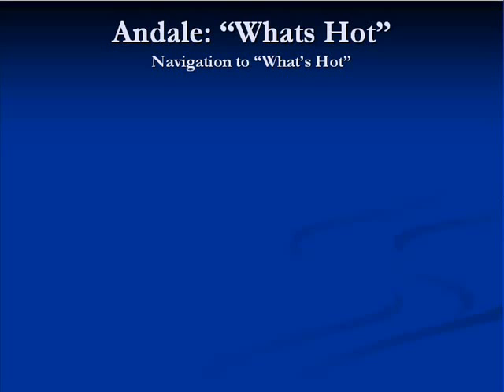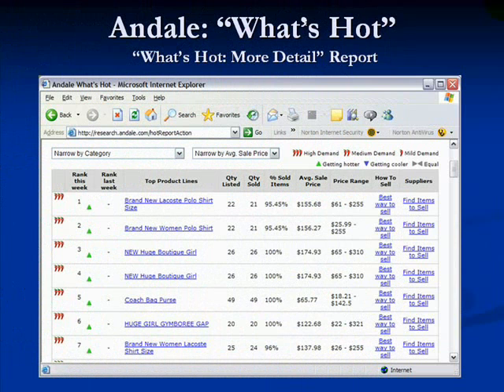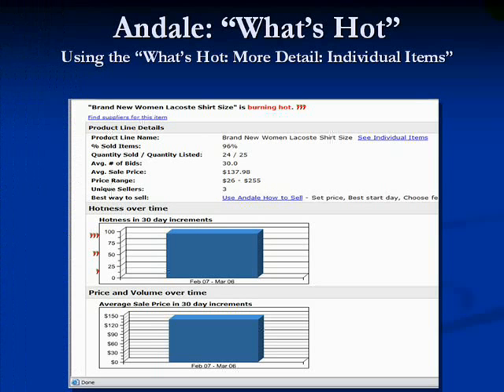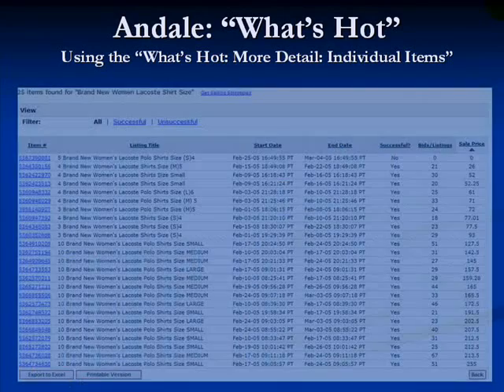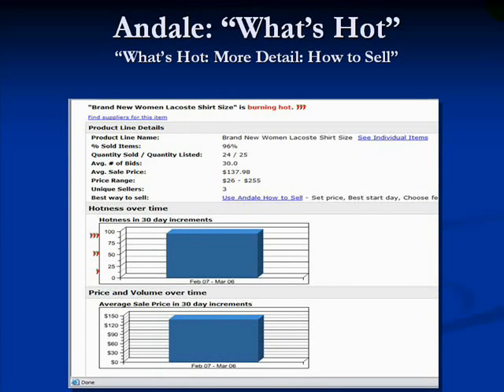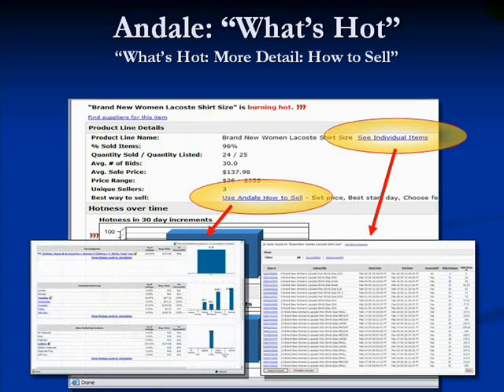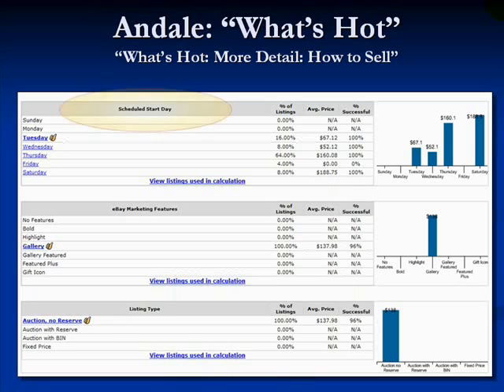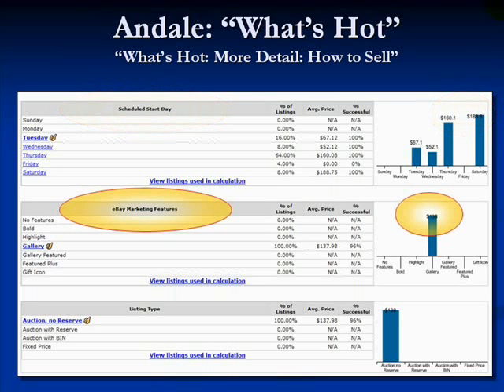E learning Services